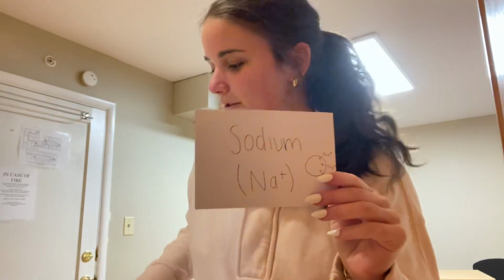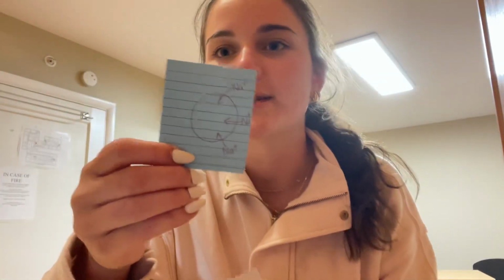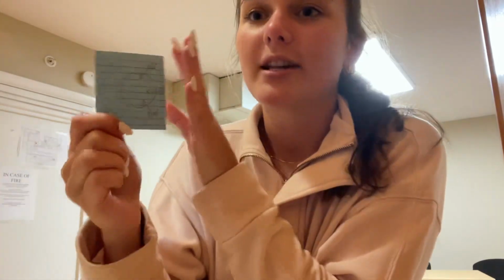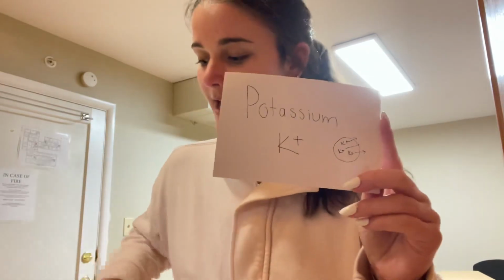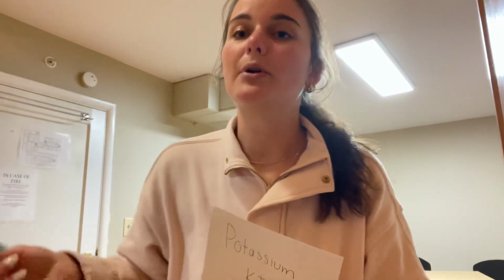electrolyte extra credit physio